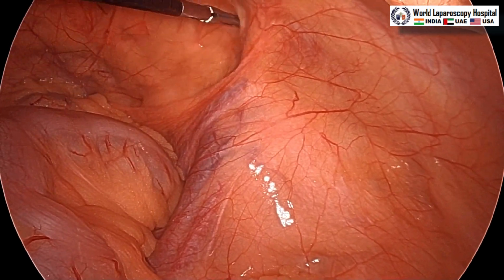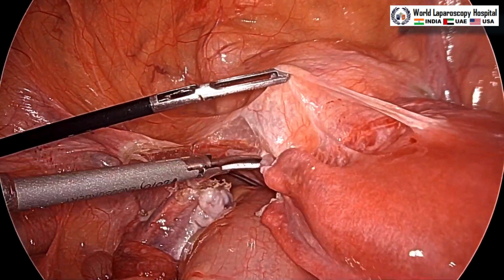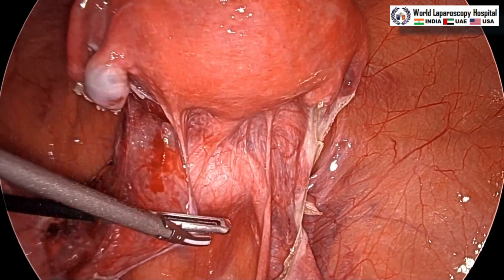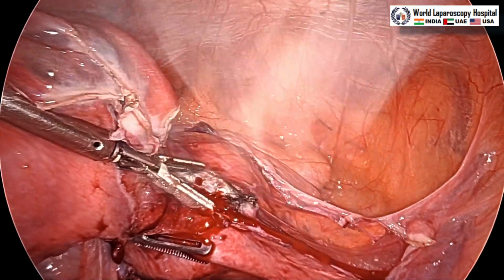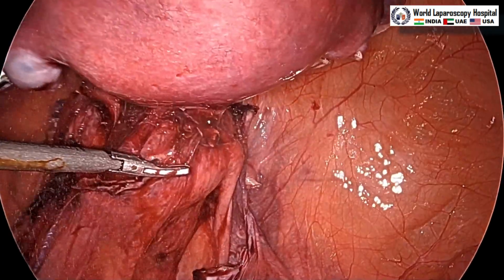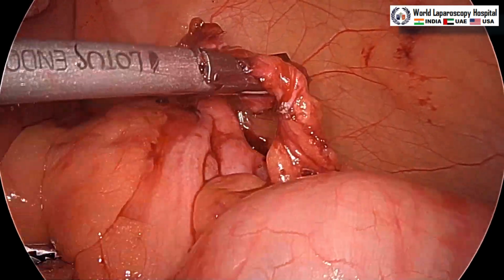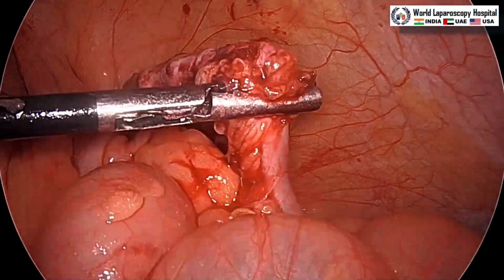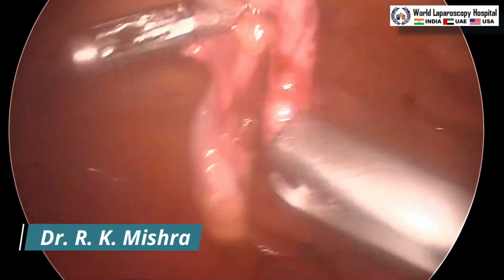Total Laparoscopic Hysterectomy + Vault Suspension Using Round Ligament + Retrocecal Appendectomy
Total Laparoscopic Hysterectomy (TLH) is a minimally invasive procedure that has become the standard for many gynecological conditions requiring uterine removal. The technique allows for less postoperative pain, shorter hospital stays, and quicker recovery times compared to open hysterectomy. A critical aspect of TLH is ensuring proper vaginal vault suspension to prevent post-hysterectomy vaginal vault prolapse. In this article, we discuss TLH with vault suspension using the round ligament as an anchor point. Additionally, we explore the management of a retrocecal appendix in patients undergoing TLH, highlighting the surgical considerations for performing an appendectomy in such cases.

In many instances, TLH is combined with vault suspension to prevent post-hysterectomy prolapse, especially in patients with pre-existing pelvic floor weakness or significant pelvic organ prolapse.

TLH with Vault Suspension
Vault suspension following TLH is essential to prevent future prolapse of the vaginal cuff, which can occur due to the loss of uterine support. Several ligaments and techniques can be employed for vault suspension, and in this article, we focus on using the round ligament for this purpose.

The uterus is mobilized by ligating and dividing the ovarian and round ligaments using energy devices such as the Harmonic Scalpel. This ensures precise cutting with minimal thermal spread, reducing collateral damage to surrounding tissues.
The uterine arteries are also sealed and divided at their origins using the Ligasure, ensuring secure hemostasis.
The uterus is then separated from the cervix, and the vaginal cuff is opened to allow for removal of the uterus through the vagina.
3. Vault Suspension Using the Round Ligament:

Following removal of the uterus, the vaginal cuff is sutured using delayed absorbable sutures.
The round ligament, which is typically divided during the procedure, is then utilized to suspend the vaginal cuff. This is done by suturing the remnant of the round ligament to the vaginal vault. Using this ligament provides additional support, preventing future vault prolapse.
Depending on patient anatomy, the uterosacral ligaments may also be incorporated for additional support.
Retrocecal Appendectomy During TLH
In some cases, especially when performing TLH for endometriosis or pelvic pain, the surgeon may encounter a diseased appendix. A retrocecal appendix, where the appendix is hidden behind the cecum, presents additional challenges due to its atypical location and proximity to the retroperitoneum.

Surgical Considerations for Retrocecal Appendectomy

Once the appendix is identified, it is mobilized using the Harmonic Scalpel. This device allows for precise dissection and division of mesoappendix and appendix while ensuring adequate hemostasis. The appendix is then divided at its base using a linear stapler or by ligating it with absorbable sutures, depending on surgeon preference.

3. Postoperative Considerations:

Patients undergoing appendectomy during TLH do not typically require additional recovery time compared to patients undergoing TLH alone. However, care must be taken to monitor for any signs of infection or postoperative complications, especially in cases of acute appendicitis or perforation.

Postoperative Care
Following TLH with vault suspension and appendectomy, patients are typically managed with:

Early ambulation and deep breathing exercises to prevent venous thromboembolism and atelectasis.
Adequate pain control, often utilizing non-opioid medications to minimize narcotic use.
Monitoring for signs of infection or bleeding at both the vaginal cuff and appendectomy sites.
Patients are usually discharged within 24–48 hours and can resume normal activities within 2–4 weeks, depending on their overall health and recovery speed.

Conclusion
TLH with vault suspension using the round ligament provides a reliable technique for preventing post-hysterectomy vaginal vault prolapse, particularly in patients at higher risk of pelvic floor dysfunction. Simultaneous retrocecal appendectomy can be efficiently managed using laparoscopic techniques when indicated, ensuring comprehensive care for patients with coexisting pelvic and appendiceal pathology.

This combined approach not only enhances patient outcomes but also highlights the versatility and effectiveness of laparoscopic surgery in addressing multiple intra-abdominal pathologies in a single session. Surgeons must remain vigilant in identifying anatomical variations and adjust their surgical approach accordingly to optimize results.

World Laparoscopy Hospital
Cyber City, Gurugram
NCR Delhi, India

5401 S Kirkman Rd Suite 340